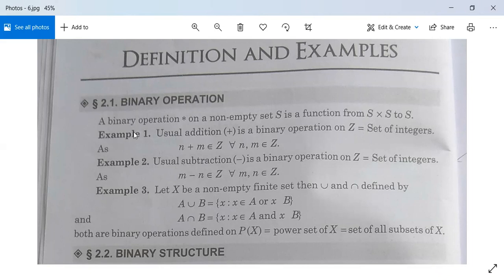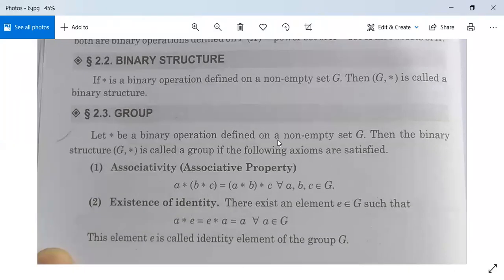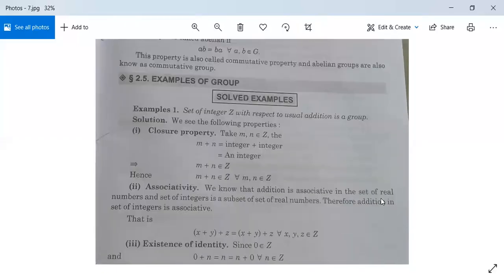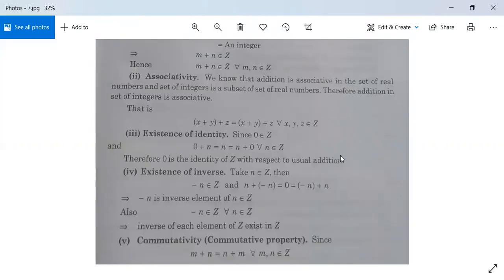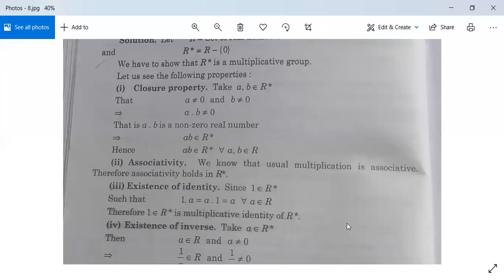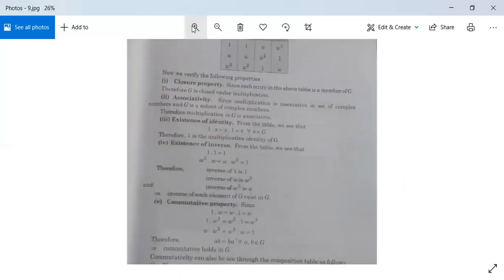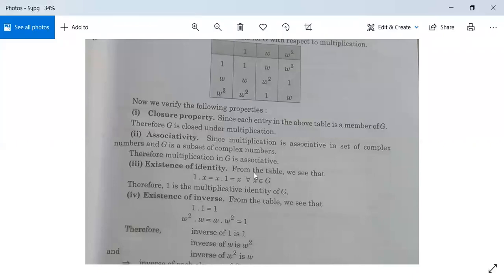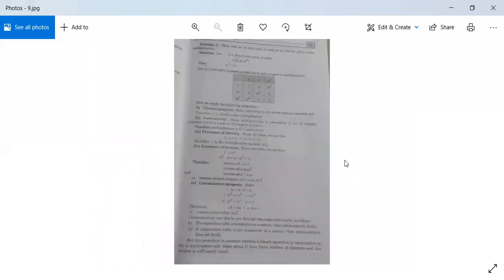UG/S3/Paper6: Groups Theory I,1(Group: Definition, Abelian Group, Examples)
Group: Definition, Abelian Group, Examples